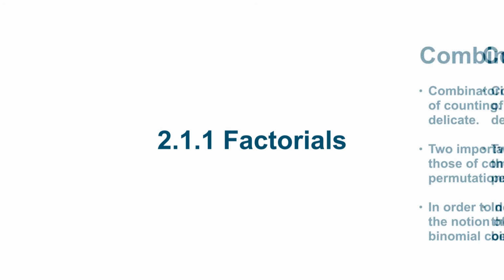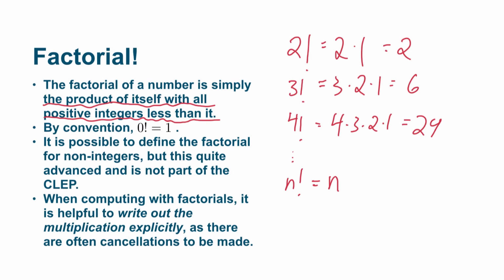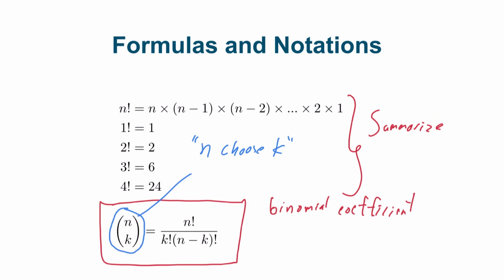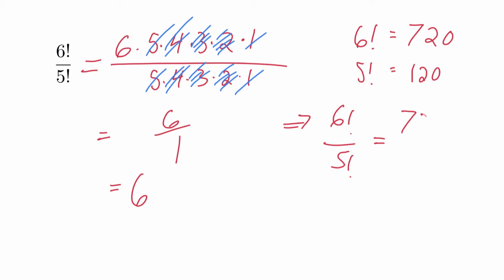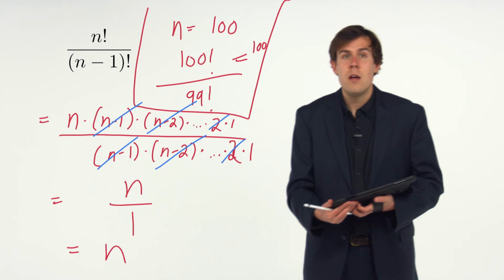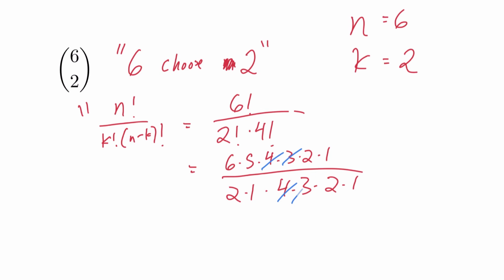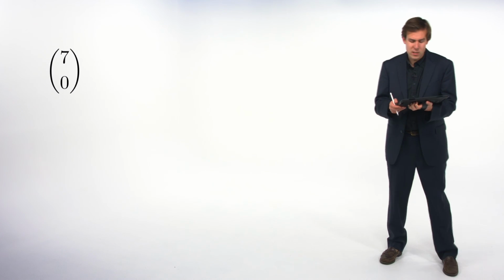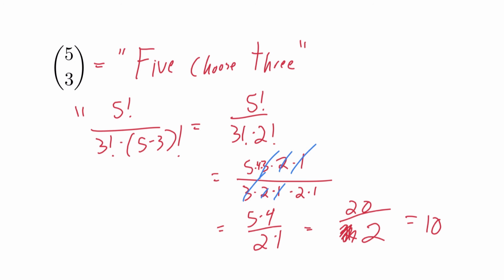Mathematics 2 1 1